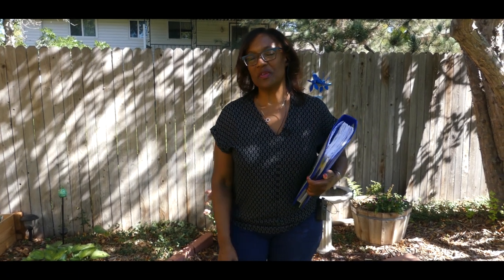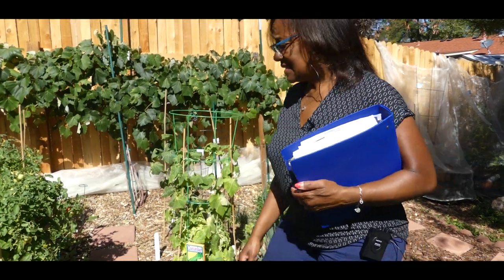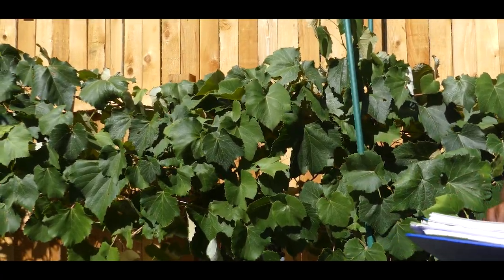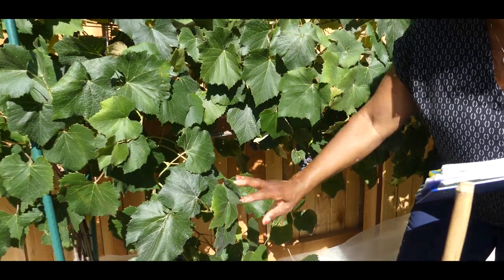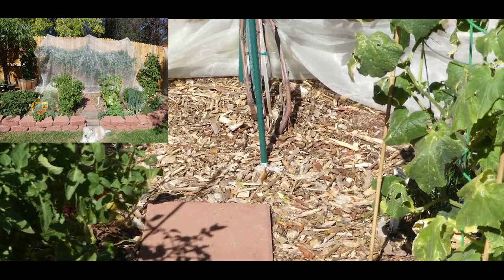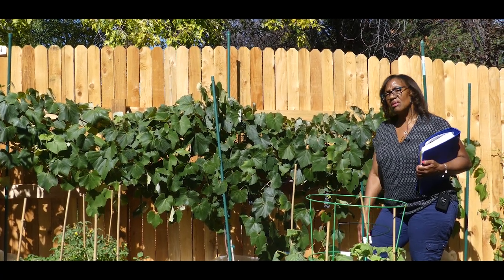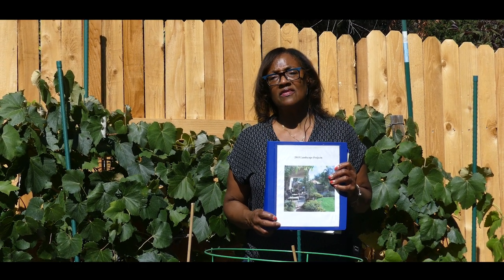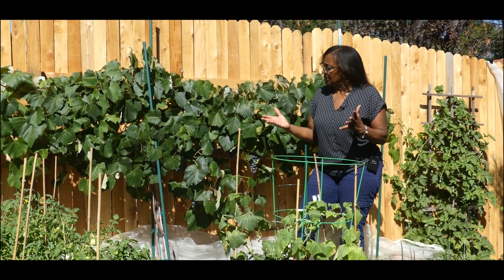Tips and Harvesting Eastern Concord Grape Vine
This video gives tips for growing Eastern Concord Grapevines to produce quality grapes. In addition, on how to overcome their  vulnerability to certain diseases.

The Eastern Concord grape vine is a cultivar derived from the grape species Vitis labrusca that are used as table grapes, wine grapes and juice grapes. It is named after the town in Massachusetts where it was developed in 1843. It is.one of the longest-standing cultivated grapes in the United States today.

I enjoy growing this cultivar because of its sweet fruiting flavor.

                                    V